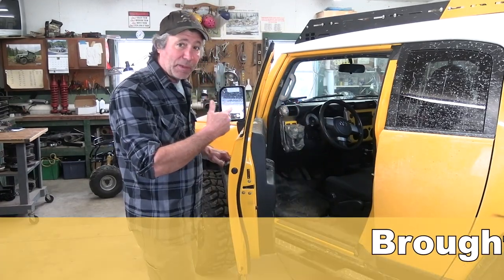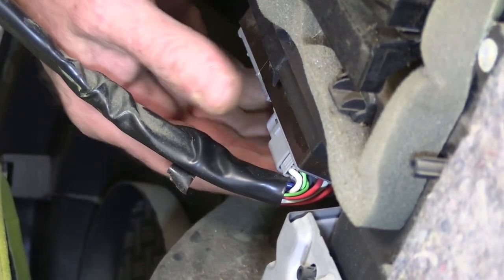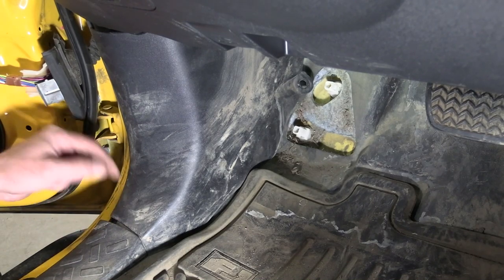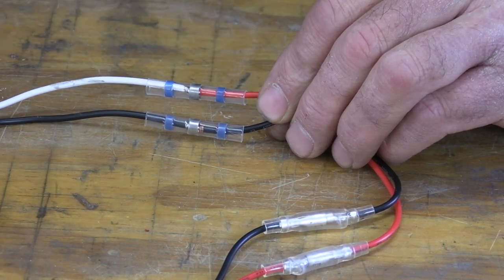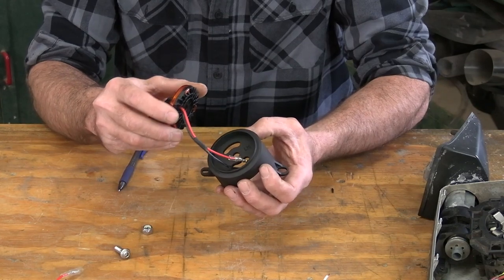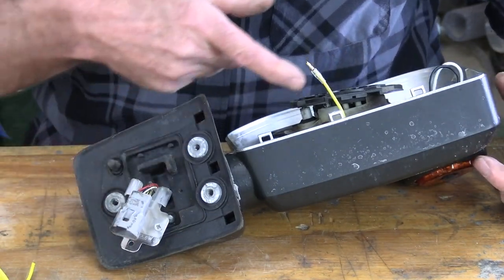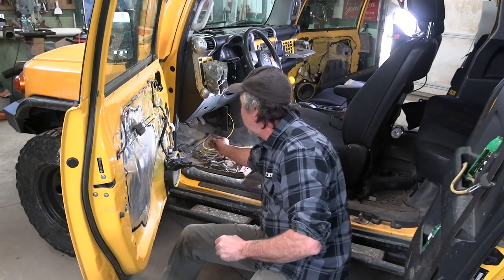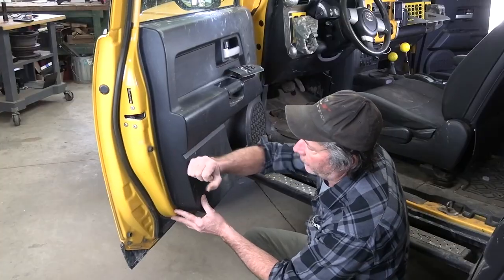FJ Cruiser Mirror LED Lights WITH TURN SIGNALS- How to Install- Freedom Retrofits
FJ Cruiser LED mirror light mod, and how to remove side mirror, using a complete kit from Freedom Retrofits. The V2 FJ Cruiser Mirror Light Drop-in Kit upgrade is so easy to install, anyone can do it!
We change the outdated side mirror marker lights on our Toyota FJ Cruiser to modern LEDs. Unlike the common mirror light mod where just the bulb is changed to LED, we switch out the entire light assembly with a kit from Freedom Retrofits.

Just like our first version, our kits are included everything you need to replace your old hazy mirror light with a solid new LED upgrade. With our MJF printed brackets, the install is seamless and fits exactly like OEM. Our new Freedom LED Module allows the KC cyclone to run on a DRL mode which is dimmed down from the full brightness for road safety.  Our module also allows for blinker integration as well, so you can truly get the functionality the FJ deserves.
Our kit includes:
- Pair MJF Printed brackets
- Pair of KC V2 Cyclones (White/amber)
- (NEW)  Freedom LED module
- Stainless Steel nut and bolt to secure cyclone